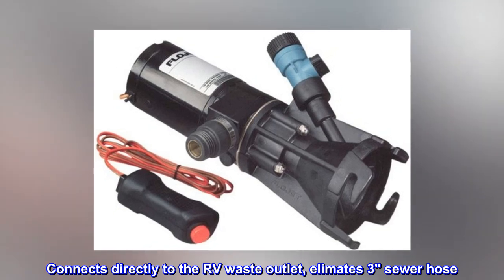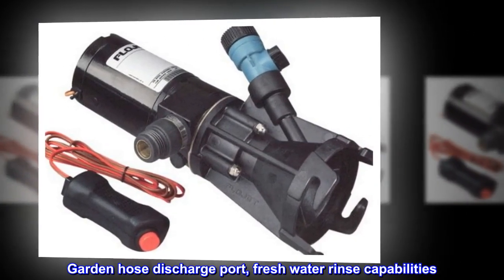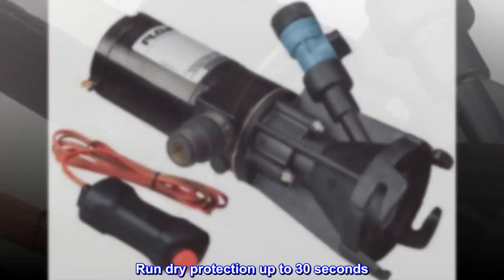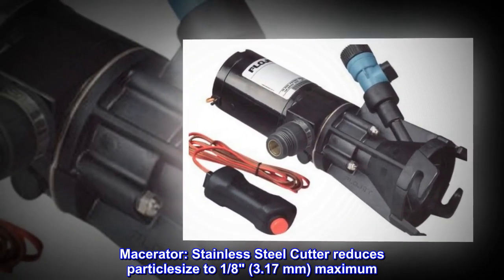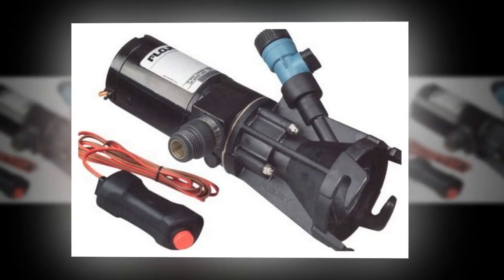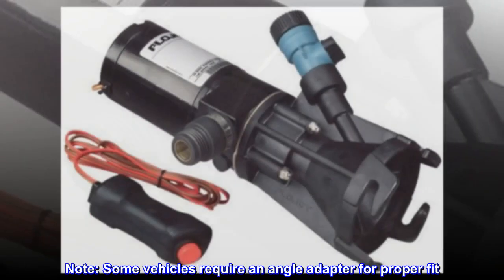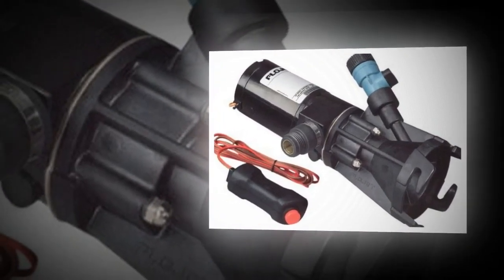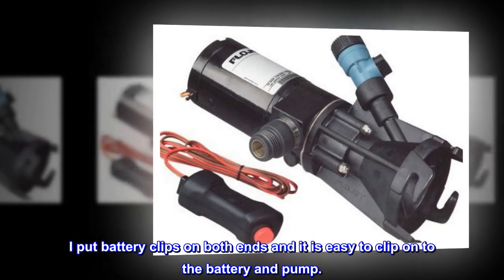Flojet 18555-000A Portable RV Waste Pump with Garden Hose Discharge Port - 12 VDC Motor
Connects directly to the RV waste outlet, elimates 3" sewer hose
Dump longer distances and drain holding tanks at home using any convenient sewer receiver
Garden hose discharge port, fresh water rinse capabilities
Remote handheld on / off switch with 6' wire harness, run dry protection
Easy clean up and storage, includes rugged portable storage case
Run dry protection up to 30 seconds
Motor: 12 Vdc Permanent Magnet Type,Fully Enclosed, with Stainless Steel Shaft
Macerator: Stainless Steel Cutter reduces particlesize to 1/8" (3.17 mm) maximum
Designed to greatly improve one of the least desirable functions of the RV experience. Cleanly handle both the black and gray water from your holding tanks with this new self-priming, powerful macerator pump. The pump housing is designed to connect on to the standard 3" sewer adapter. Power leads with plug may be permanently attached to vehicle, or battery clips may be attached for complete portability. Note: Some vehicles require an angle adapter for proper fit. Use this product in accordance with EPA Sanitary Regulations.

Works great
On my 3rd one since 2009. When you don't have a sewer connection for a 3 inch hose you have to pump. Empty a 40 gallon tank in about 3 minutes. I put battery clips on both ends and it is easy to clip on to the battery and pump.